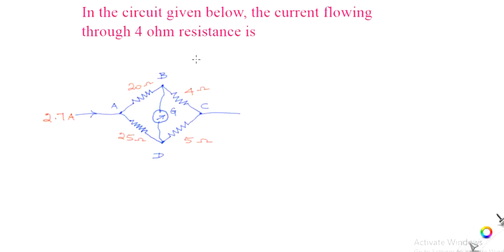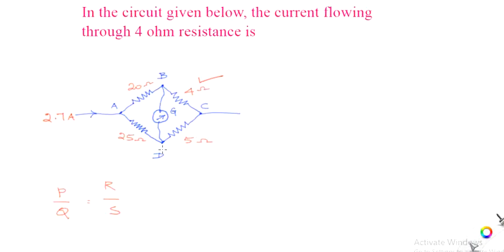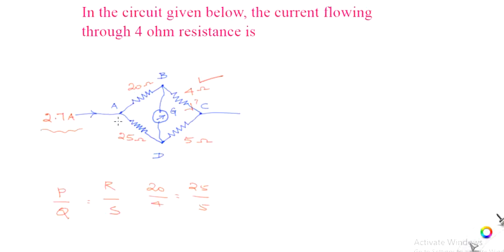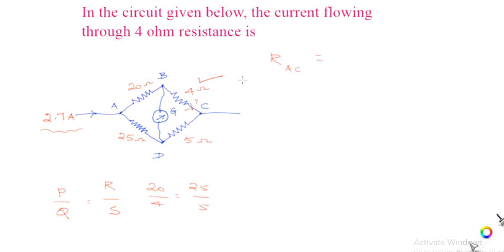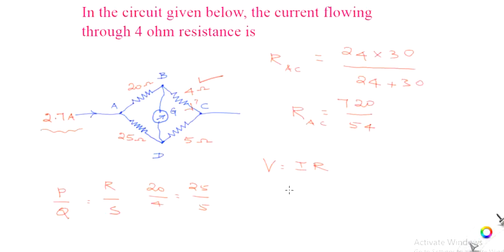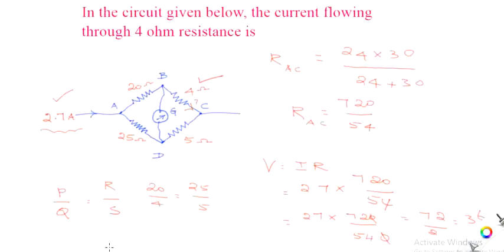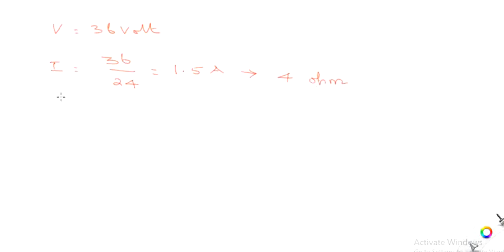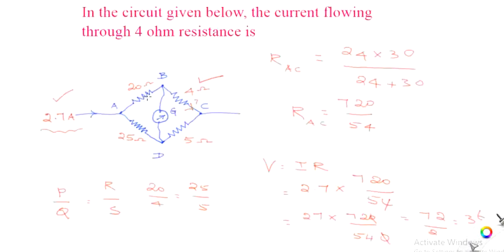Objective Question - Wheatstone Network Problem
Objective Question - Wheatstone Network Problem is solved in very simple way